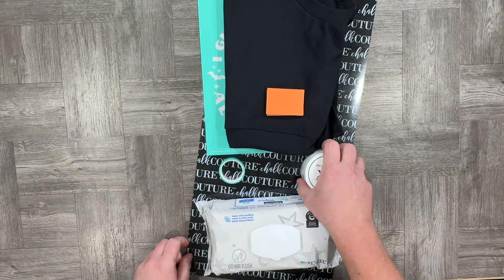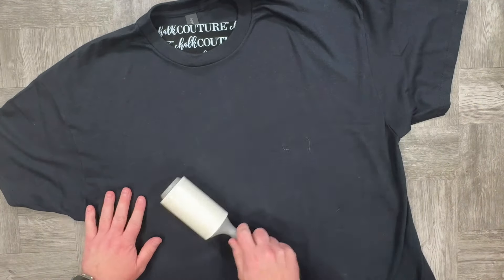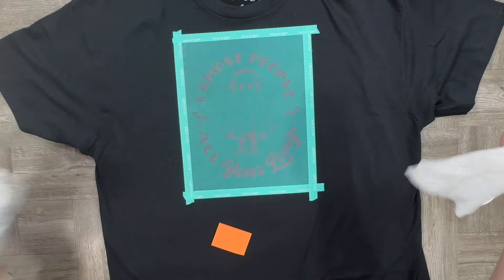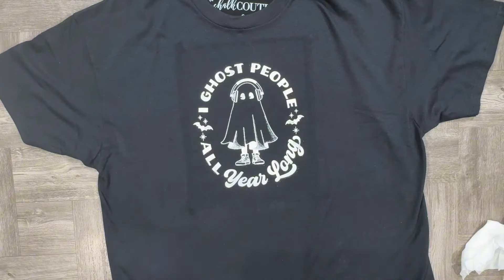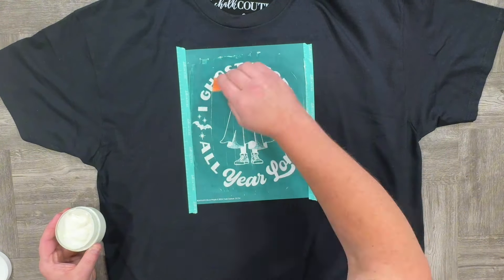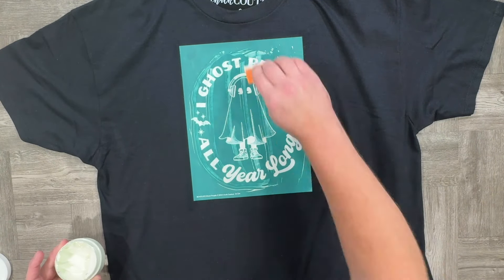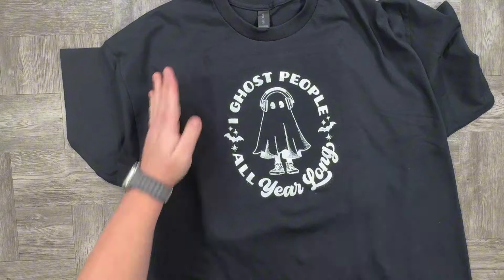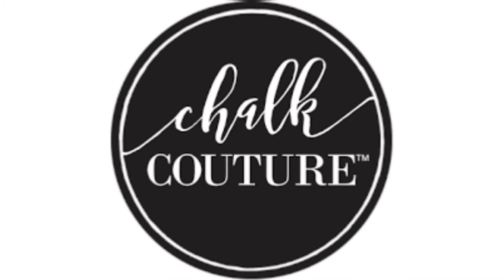Chalk Couture Glow In The Dark Ink "Ghost People" Shirt